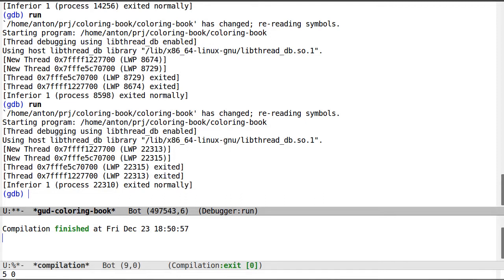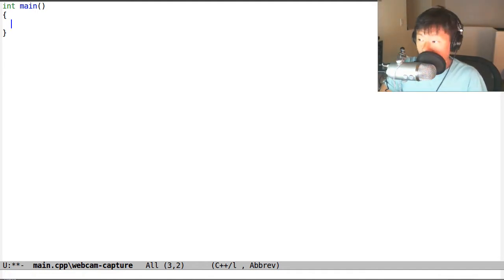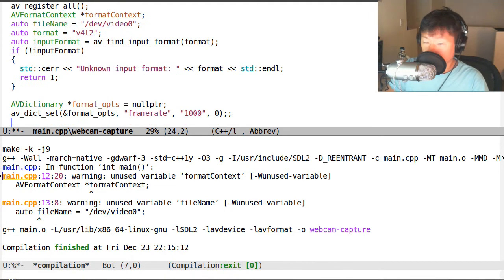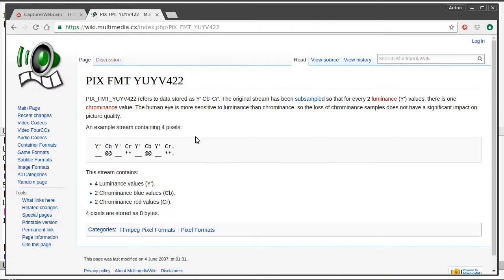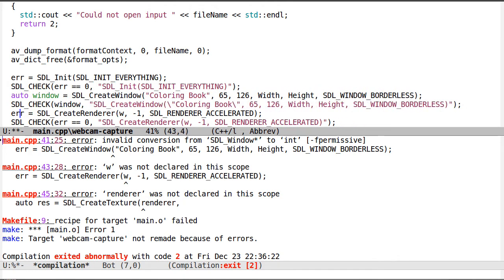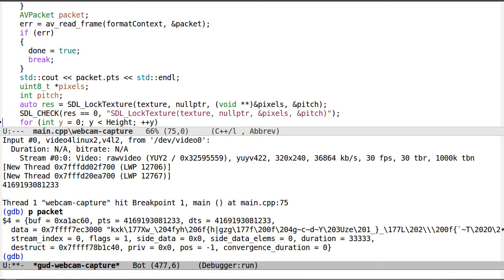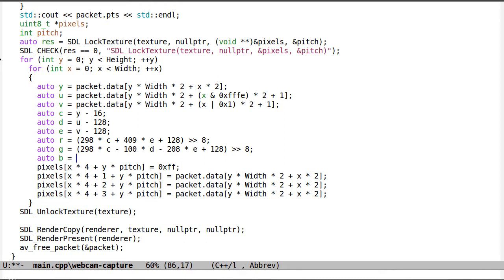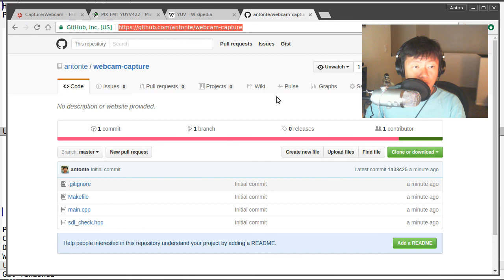Capture from Webcam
In this video I show you how to capture video from web camera with C++, libav (ffmpeg library) and SDL2.